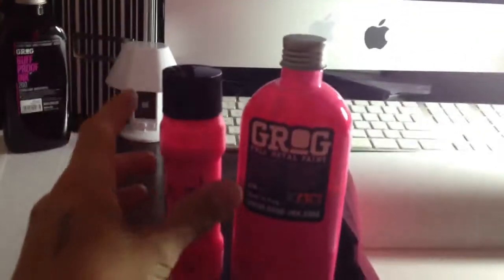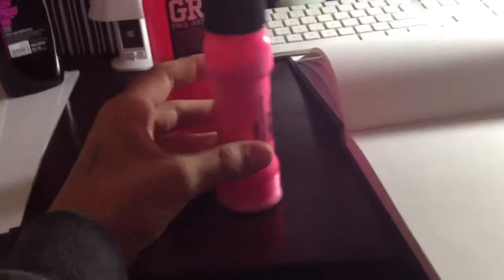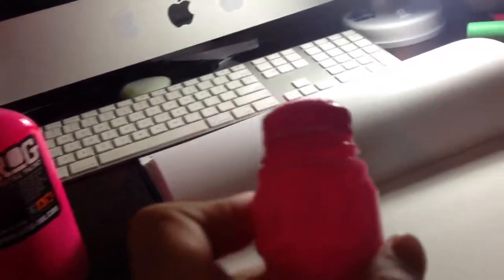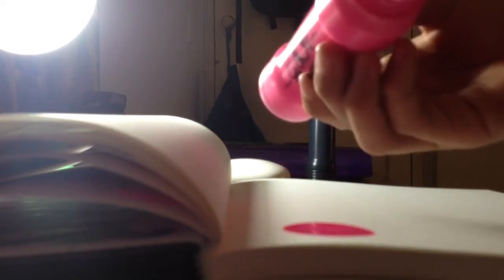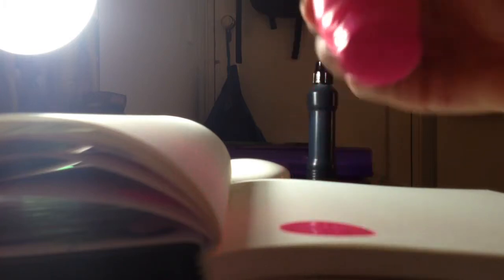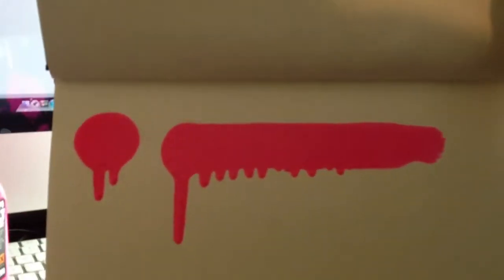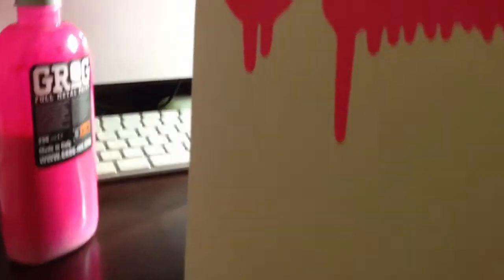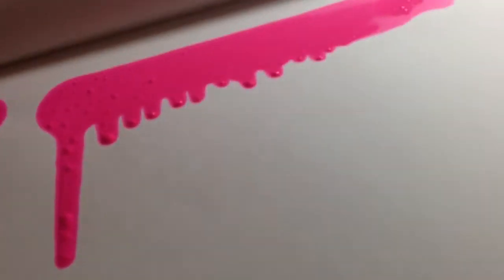25mm grog ink mop paint neon fuchsia graffiti marker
Mop marker graffiti